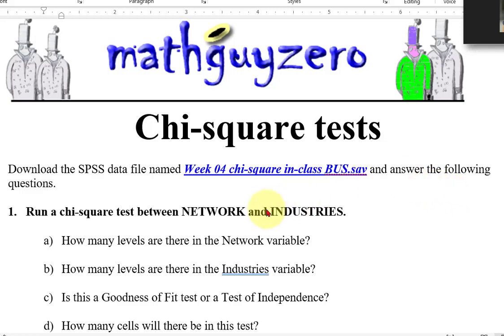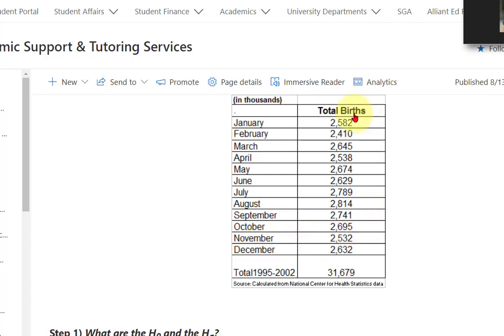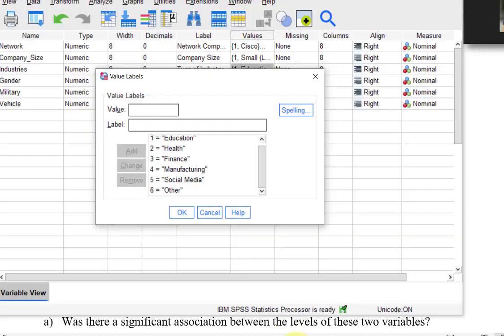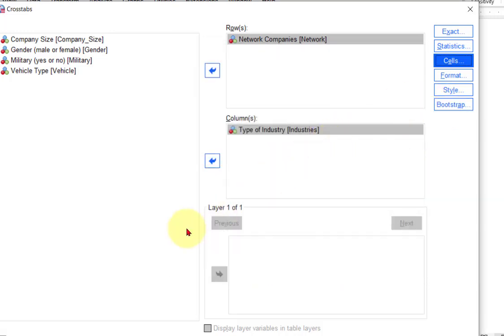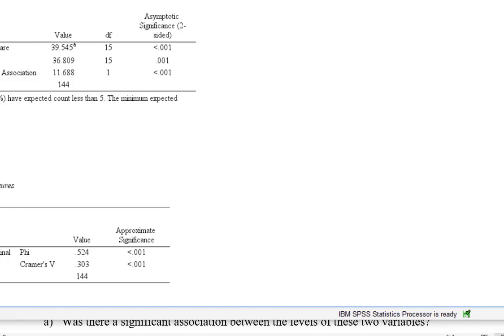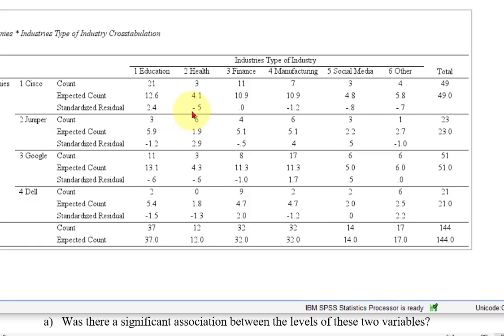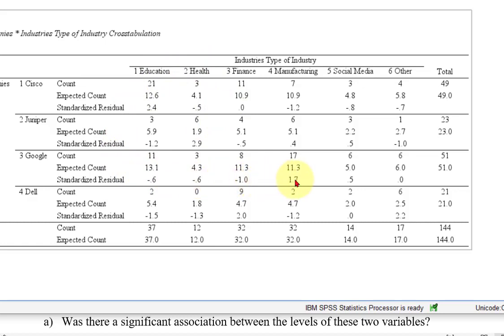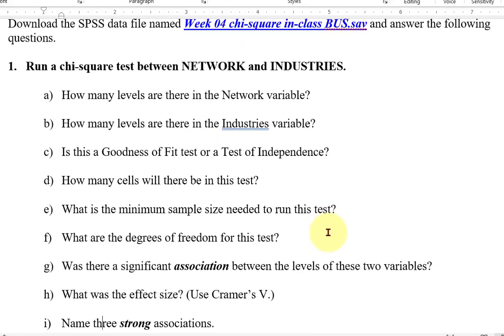CHI-SQUARE test in SPSS